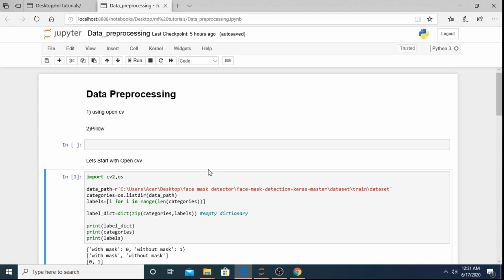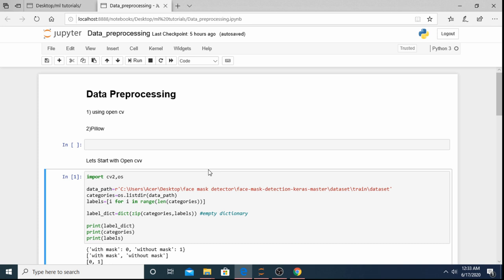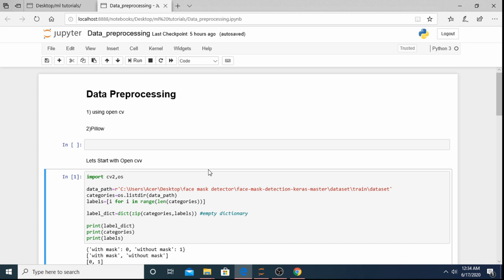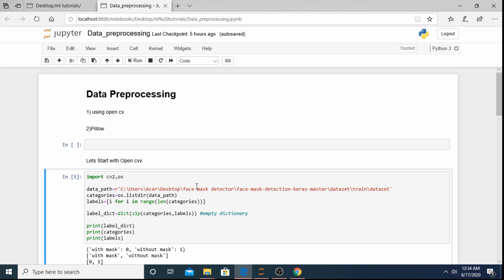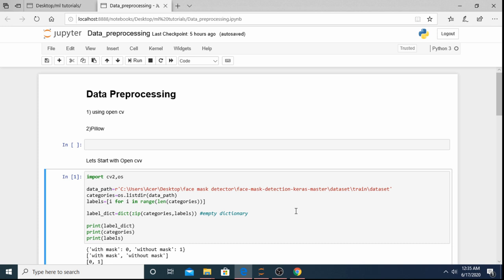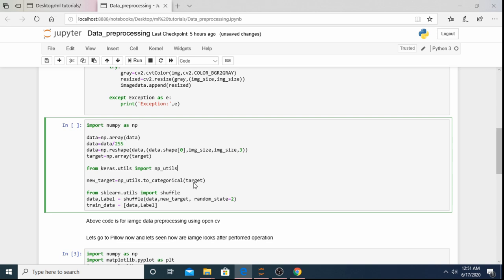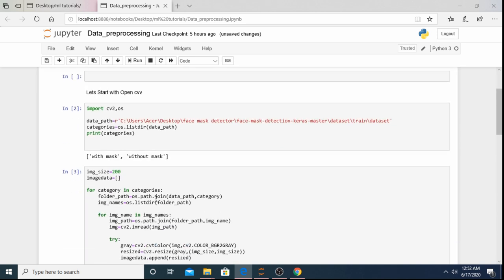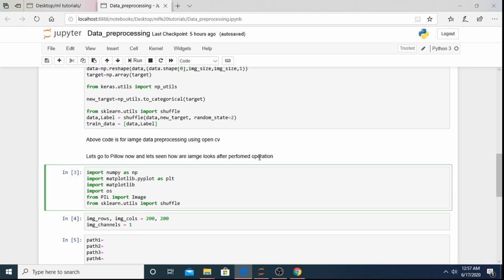Image Data Preprocessing Using Open CV and Pillow | Tutorial 2 | machine learning.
Welcome back to Make It Tech today we will start with are tensor flow and keras implementation video series , For better understanding I have divided this series into 5 videos ,
1) data preprocessing
   a) using open cv
   b) using pilow
2) model designing
3) model training/model testing
4) Transfer learning
So in this tutorial we will start with data processing using opencv